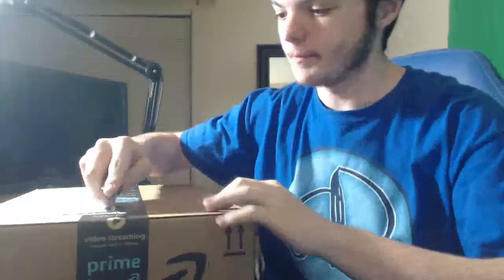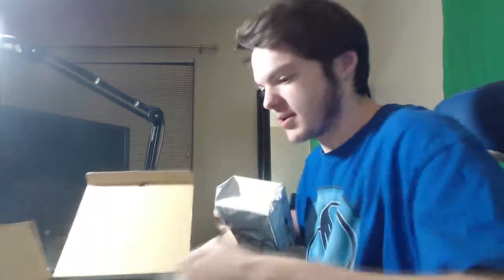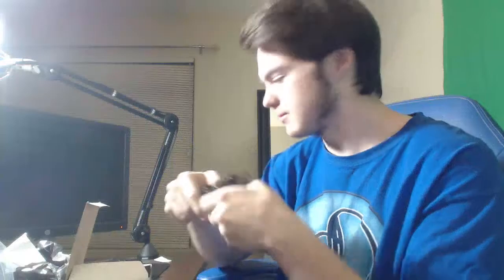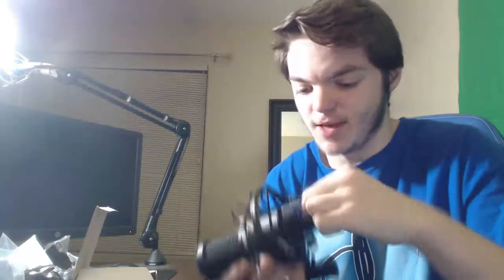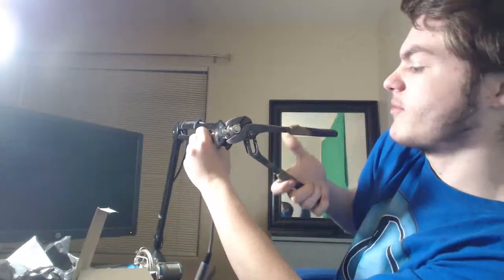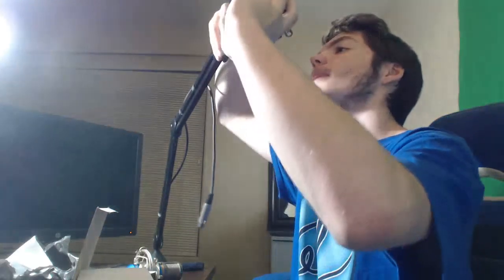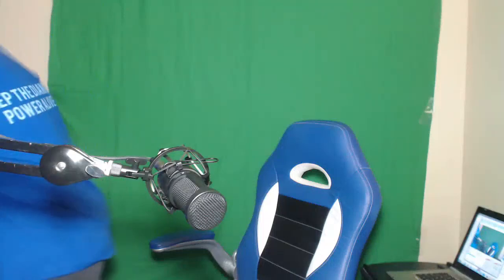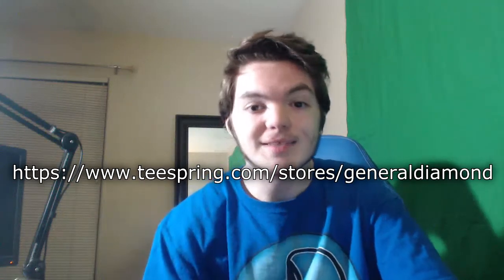OMG, I FINALLY GOT IT! (Unboxing)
Check Description here for links and more!

Keep The Diamond Power Alive!

Outro:
Song: Journey - Jim Yosef